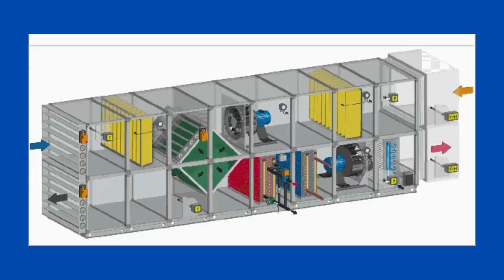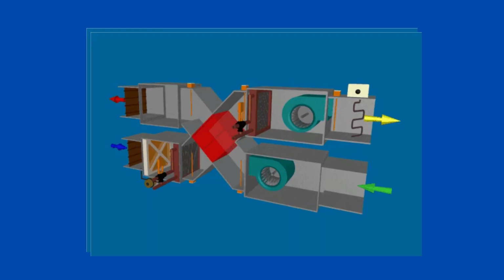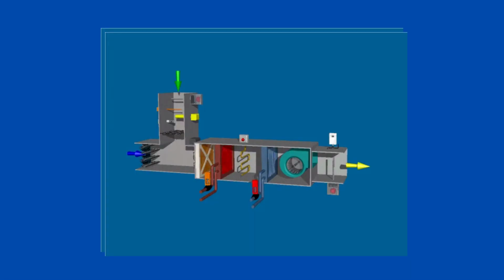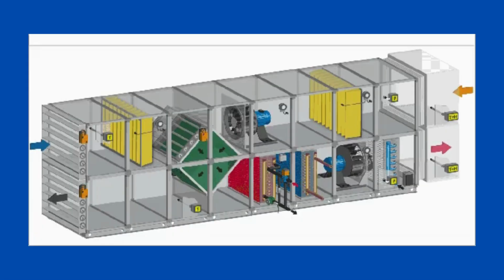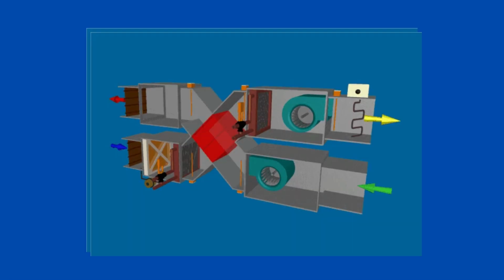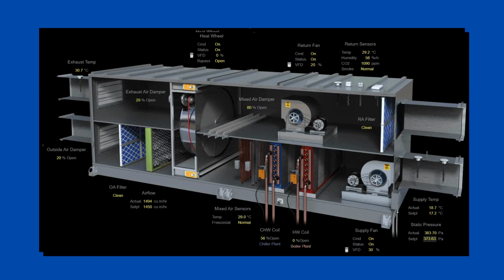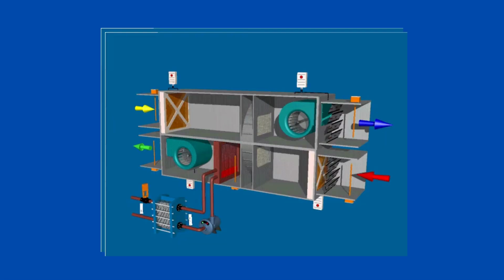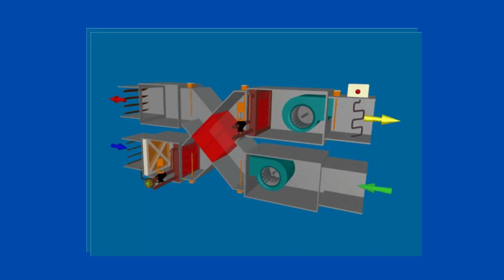About Air Handling Units (AHUs)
Air Handling Units via @amazon

About air handling units .

**1. What is an air handling unit?**

An air handling unit is a device that conditions and circulates air in a building. It is typically used in commercial and industrial buildings, but can also be found in some residential homes. AHUs can be used to heat, cool, humidify, dehumidify, and filter air.

**2. What are the main components of an air handling unit?**

The main components of an AHU are:

* A fan: The fan moves air through the AHU and into the building's ductwork.
* A heating or cooling coil: The coil transfers heat to or from the air, depending on the desired temperature.
* Filters: The filters remove dust, pollen, and other contaminants from the air.
* Dampers: Dampers control the flow of air through the AHU.
* Housing: The housing encloses all of the other components of the AHU.

**3. What are the different types of air handling units?**

There are two main types of AHUs: draw-through and blow-through. In a draw-through AHU, the fan is located after the heating or cooling coil and filters. In a blow-through AHU, the fan is located before the heating or cooling coil and filters.

**4. What are the benefits of using an air handling unit?**

AHUs offer a number of benefits, including:

* Improved indoor air quality: AHUs can remove dust, pollen, and other contaminants from the air, improving indoor air quality.
* Increased comfort: AHUs can provide consistent heating and cooling throughout a building, increasing comfort for occupants.
* Energy efficiency: AHUs can be designed to be very energy efficient, saving money on energy bills.

**5. How do I maintain my air handling unit?**

It is important to regularly maintain your AHU to ensure that it is operating efficiently and effectively. This includes:

* Replacing the filters on a regular basis.
* Cleaning the heating or cooling coil.
* Inspecting the dampers and other components for signs of wear and tear.
* Having the AHU serviced by a qualified HVAC technician on an annual basis.